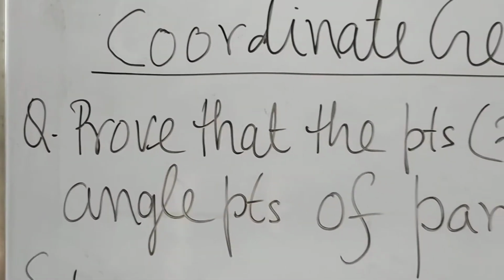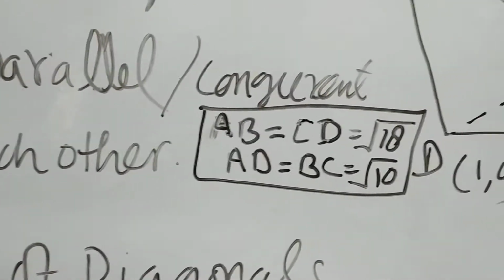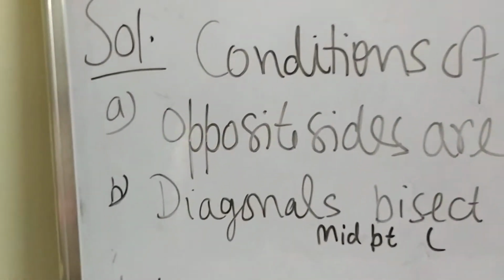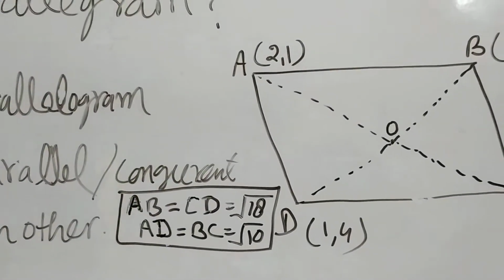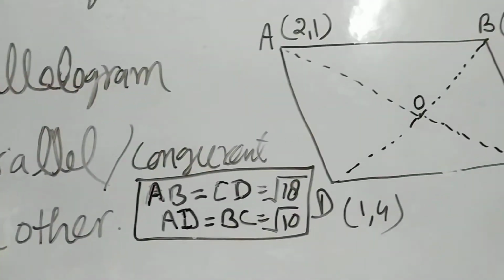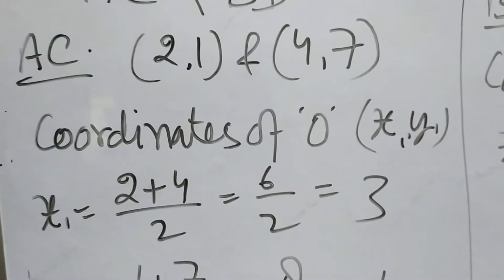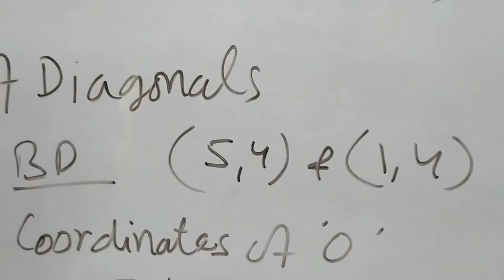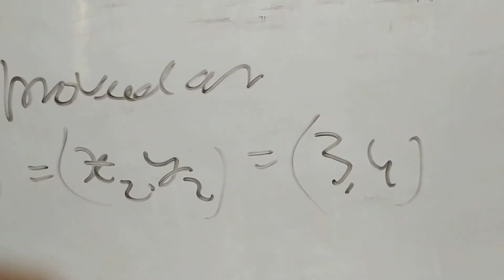Distance formula coordinate Geometry remaining part of vol 20